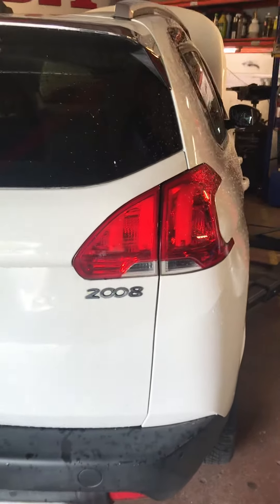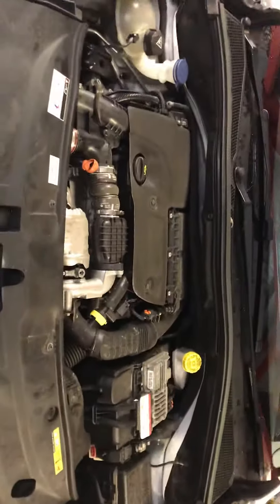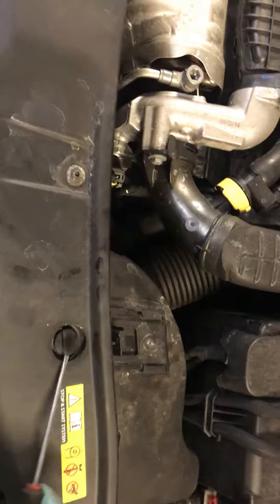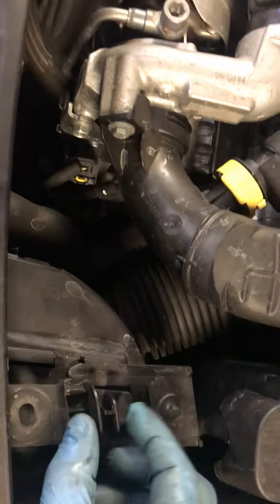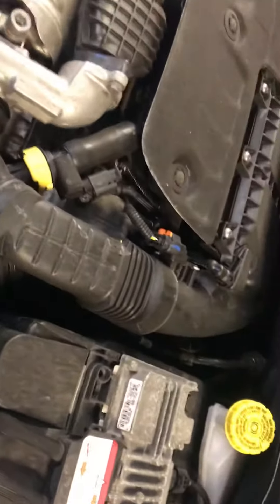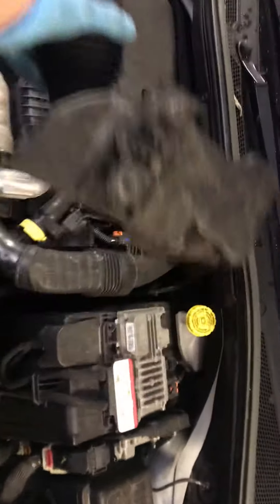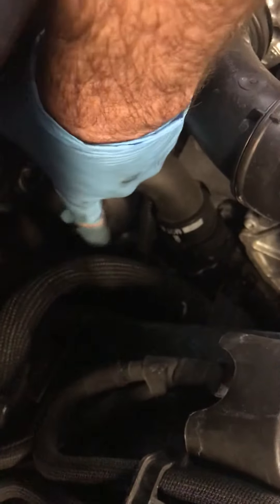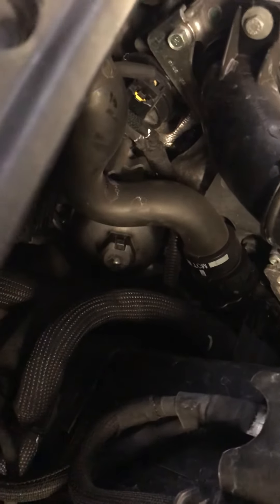Peugeot 2008 diesel oil filter location guide , easy tutorial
Peugeot 2008 diesel  oil filter location
video guide on where to find the oil filter on a peugeot 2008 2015year model